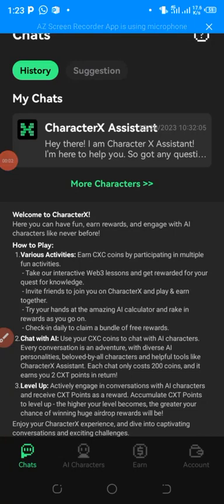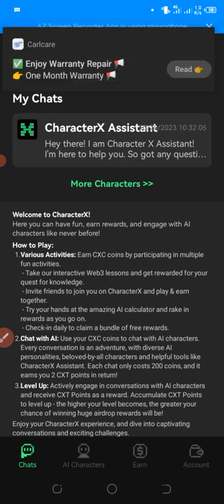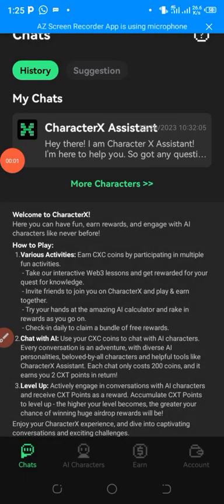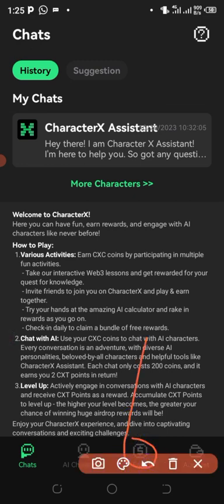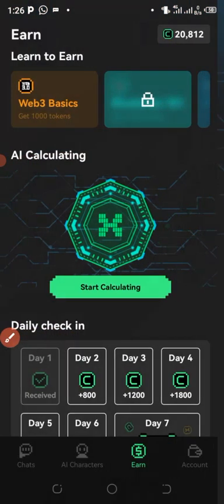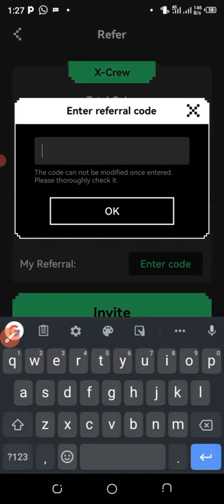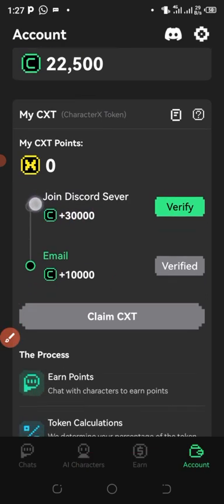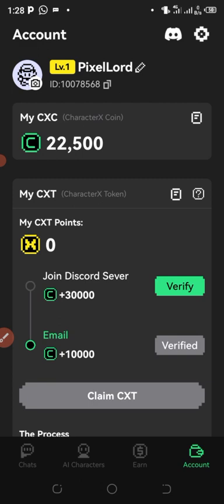New Legit Airdrop Ongoing. Claim Free 10,000 CharacterX Tokens.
Heads up soldiers 🥷:

✅ New Airdrops : Character X AI
✔️ Reward : Get 10500 CXC ( Forr All )

✔️ I found this amazing AI chatbot that knows all about Web3! Come check out CharacterX! I found this amazing AI chatbot that knows all about Web3! Come check out CharacterX!

 kHSwTQ

✅ Download Wallet
✅ Login With Google Account
☑️ Go to Earn option Submit this Code to earn 10000 token : 0t4CCW
✔️ Completed Tasks to Get 10000